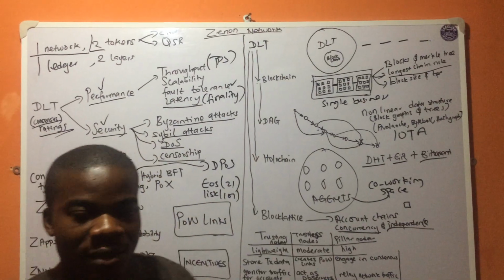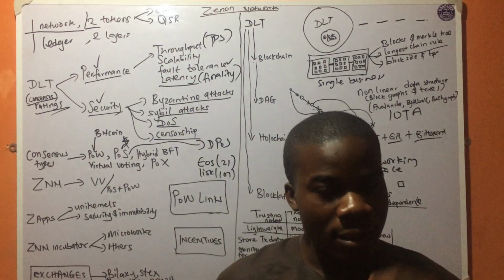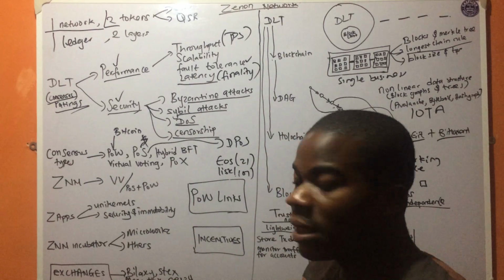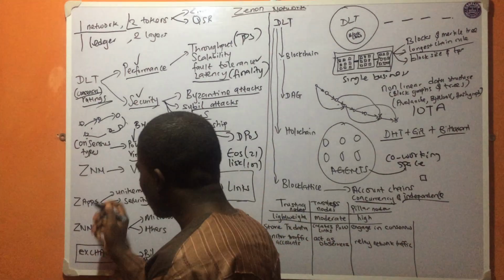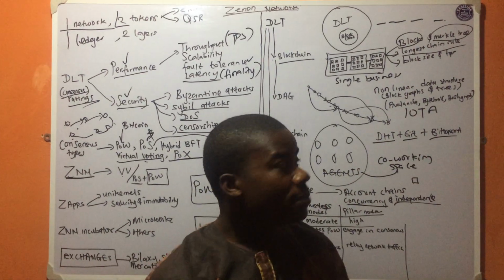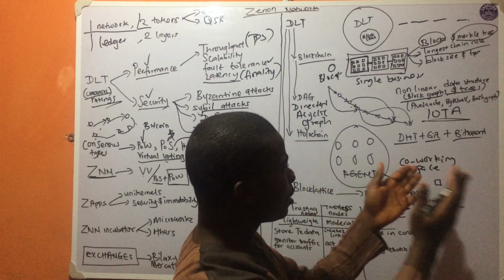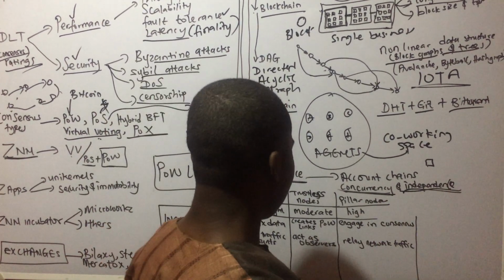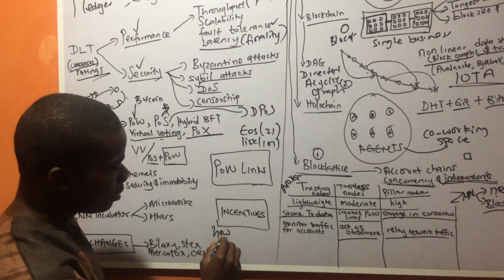zenon network whiteboard series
In this video,i go through a high level overview of Zenon network